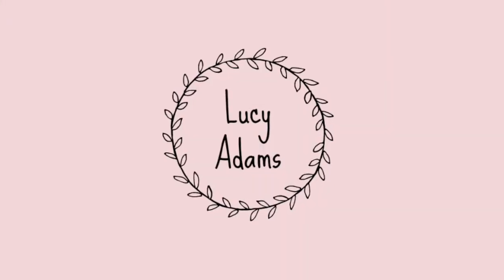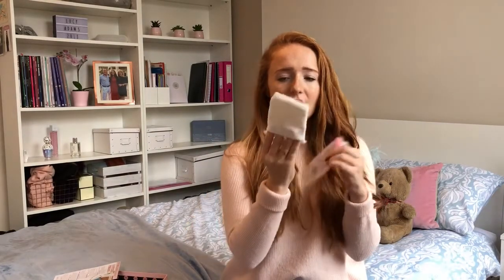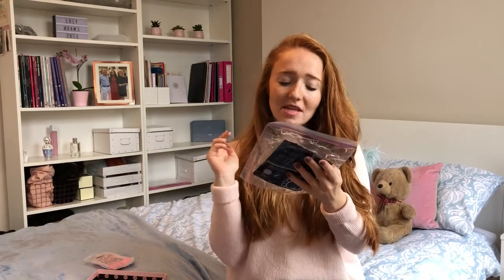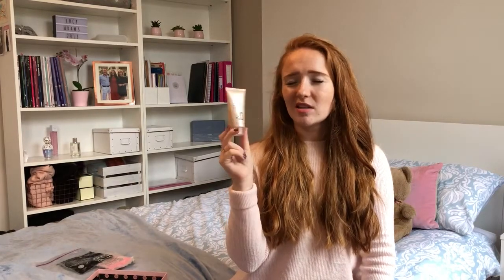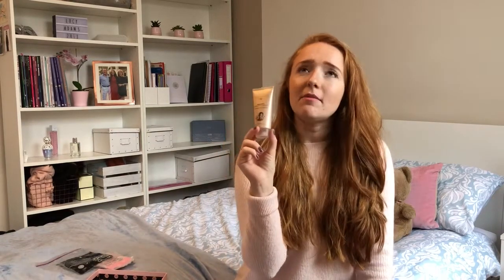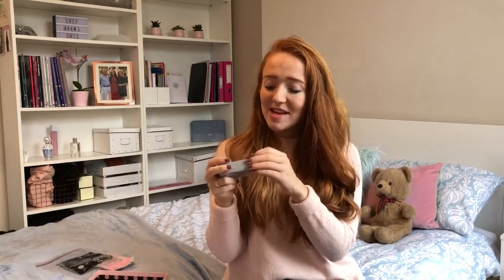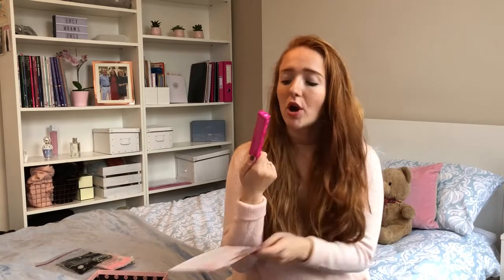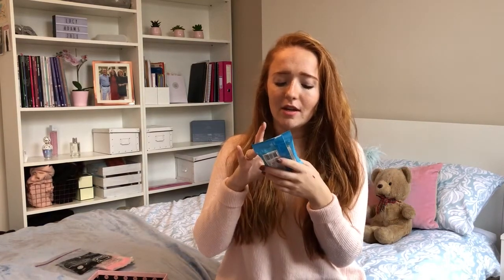MY FIRST EVER BEAUTY SUBSCRIPTION BOX! SEPTEMBER GLOSSY BOX REVIEW! - LUCY ADAMS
SEPTEMBER GLOSSY BOX REVIEW AND FIRST IMPRESSIONS!

I hope you enjoyed seeing what I got in my first ever glossy box. I will be doing these videos for the next few months so please give this one a thumps up if you enjoyed it so I know if I should continue.